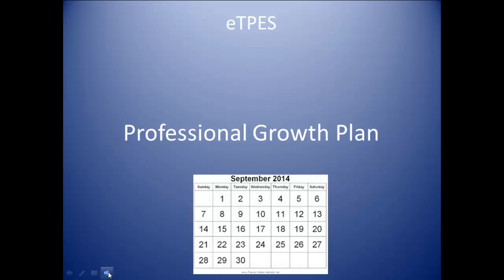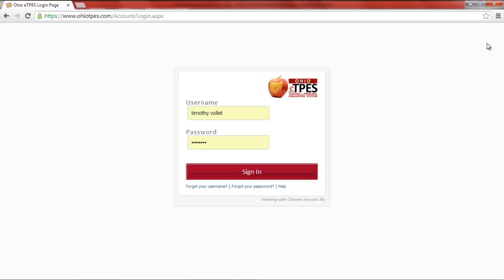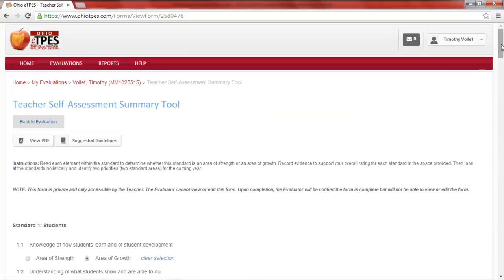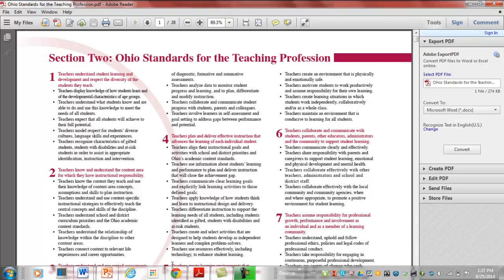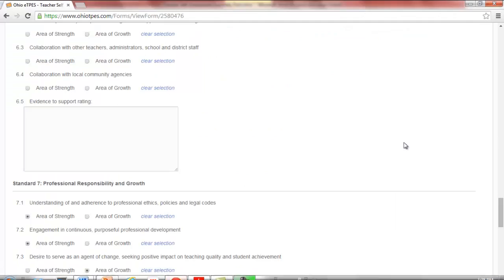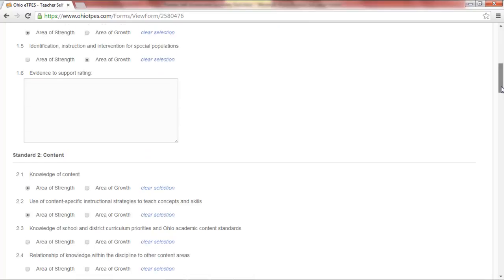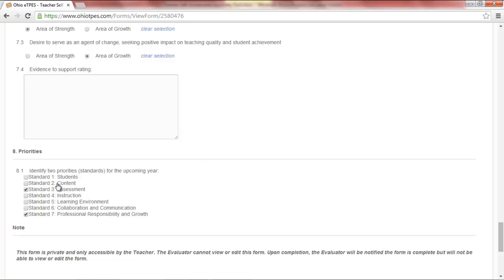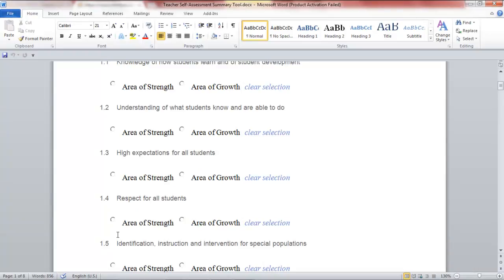Professional Growth Plan in eTPES Part 1